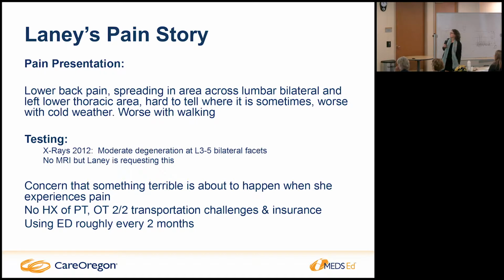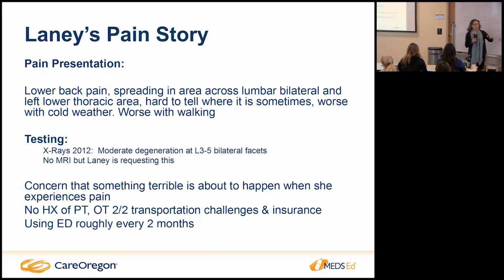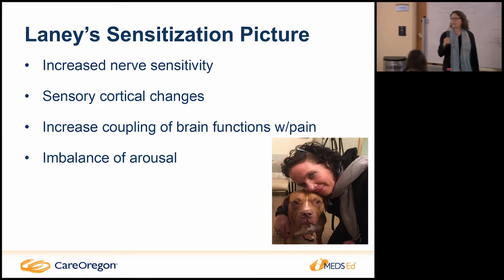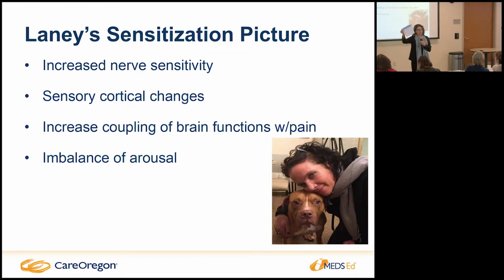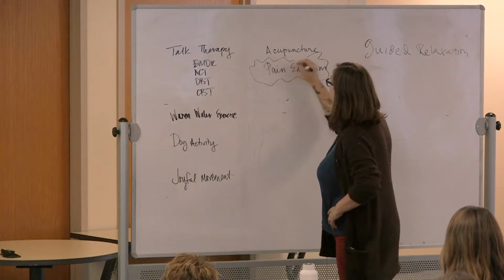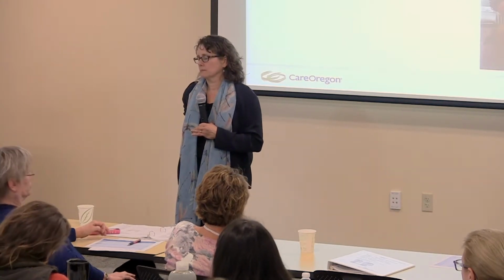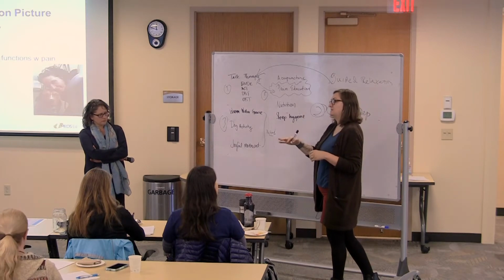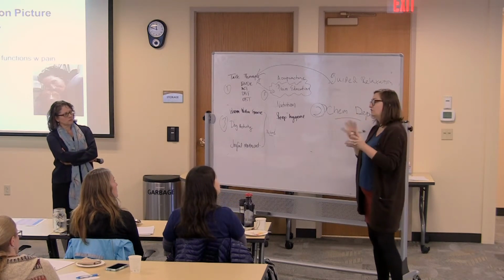Trauma Informed Care: A Case Study - CareOregon MEDS Ed Seminar (4/4)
A Case Study to discuss the practice of trauma informed care in the last part of this CareOregon MEDS Ed seminar.

This session of CareOregon Pharmacy’s MEDS Ed program on pain management for healthcare professionals, goes beyond pharmacological guidelines to examine the neurophysiology and language of pain, as well as trauma-informed perspectives on challenging patient conversations.

New Perspectives on Pain and Trauma – A MEDS Ed seminar
Recorded on December 1, 2016 at CareOregon, Portland, Ore.

FEATURED SPEAKERS

Lydia Anne M Bartholow, DNP, PMHNP, CARN-AP
Old Town Clinic, Central City Concern

Nora Stern, MSPT
Providence Persistent Pain Project

Cassandra Miller, PharmD, MS
PGY-1 Managed Care Pharmacy Residents
CareOregon

SLIDES

PROGRAM DESCRIPTION

MEDS Ed is an ongoing education series by CareOregon’s Pharmacy team. It’s geared to health care professionals involved in direct patient care at community clinics. Attendees leave with valuable tools and insights that improve how they can contribute to multi-disciplinary teams.

Each three-hour MEDS Ed session examines a disease state that highly impacts patient quality of life, requires complex management, and may lead to increased emergency department visits and inpatient stays. Speakers are pharmacists and clinicians from the community and from CareOregon staff.